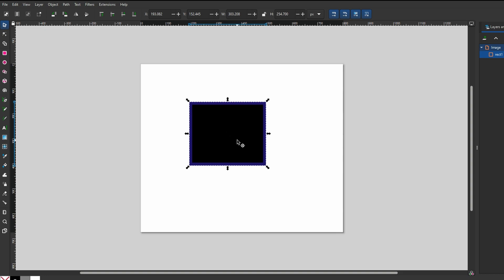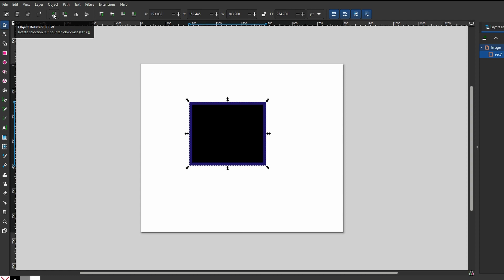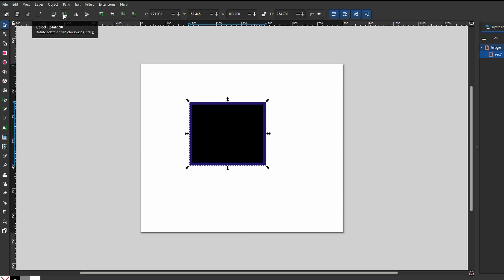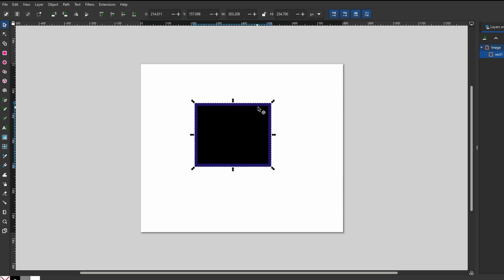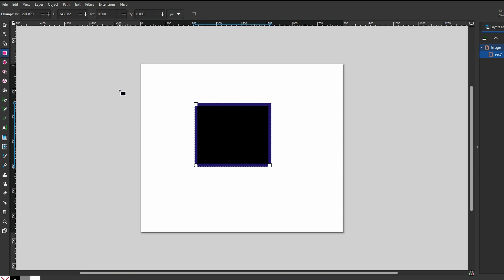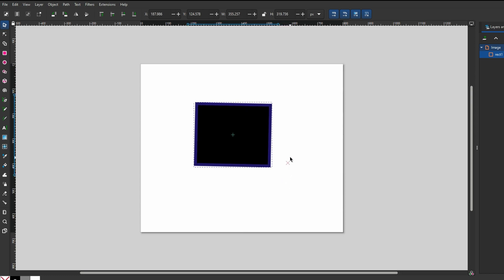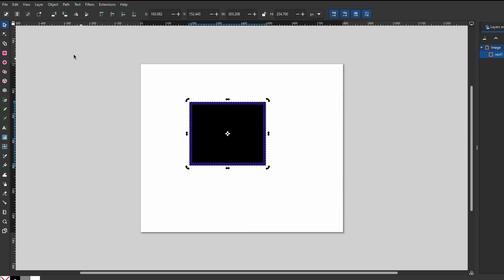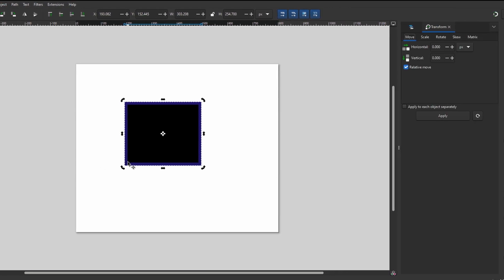Inkscape : How to Rotate Objects (2024)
1. Inkscape Express Rotate Objects Tutorial
2. How to Rotate Shapes in Inkscape
3. Inkscape Pro Object Rotation Techniques
4. Rotating Objects in Inkscape Express
5. Inkscape Object Rotation Editing Tips
6. How to Adjust Rotation in Inkscape
7. Inkscape Express Rotate Object Tutorial
8. Inkscape Pro Custom Rotation Effects
9. How to Spin Objects in Inkscape
10. Inkscape Vector Editing: Rotating Objects Basics